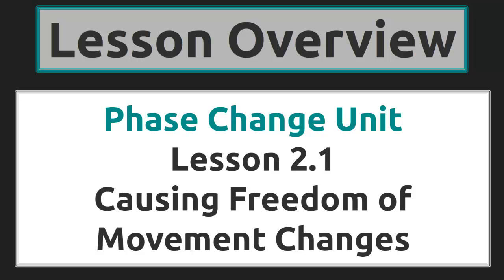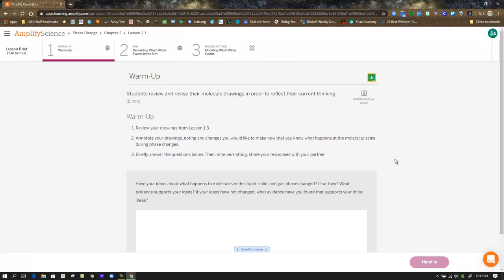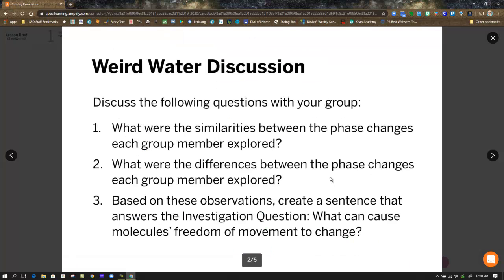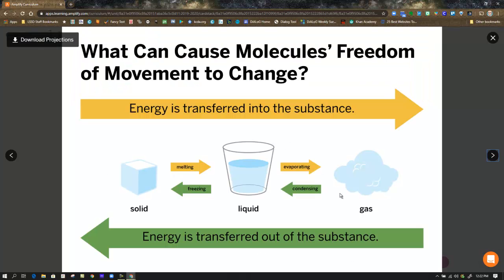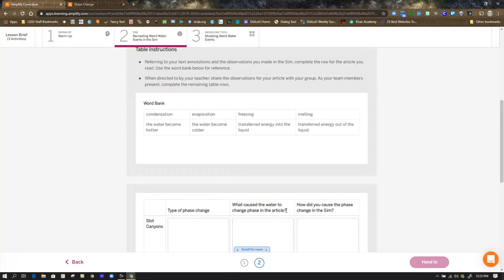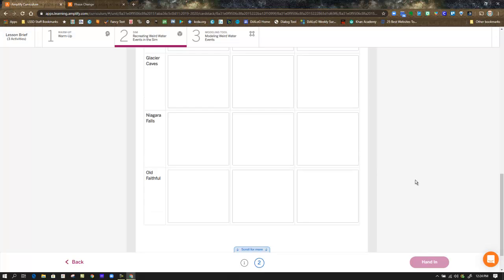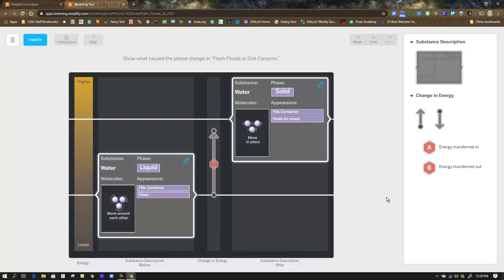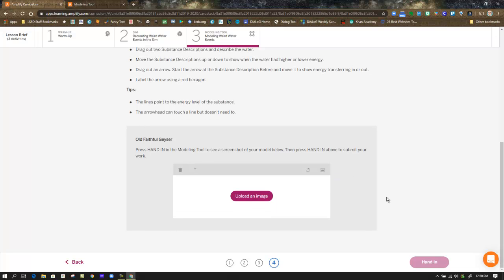Phase Change Unit Lesson 2.1 Causing Freedom of Movement Changes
Lesson Overview for Phase Change Unit Lesson 2.1 Causing Freedom of Movement Changes.